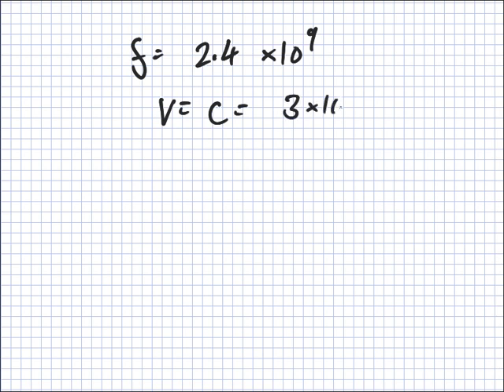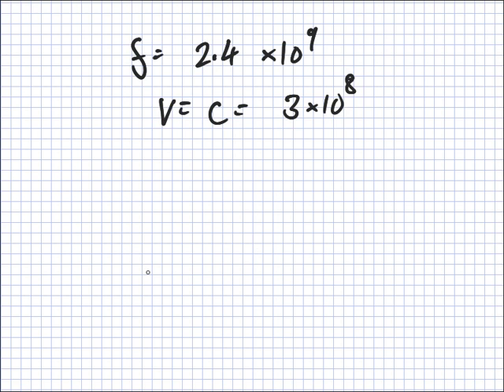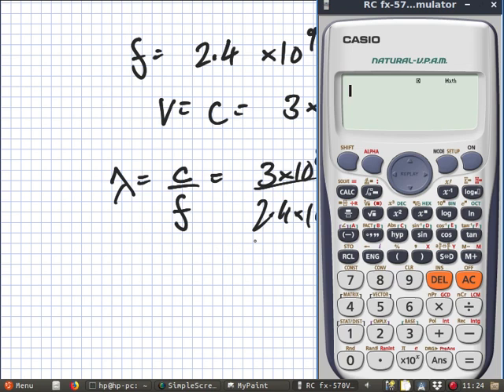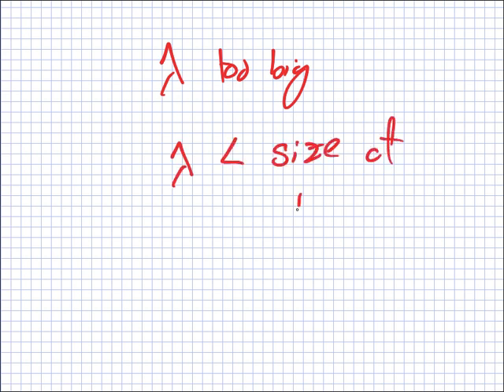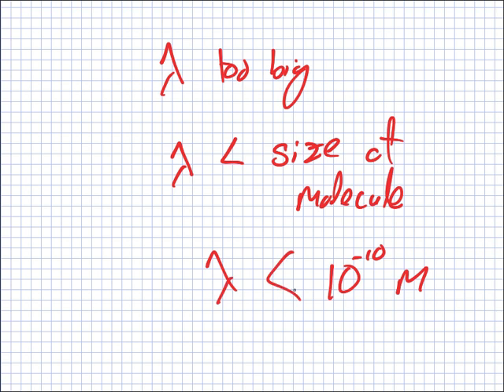Physics | 1819 Intake 1 | Tutorial | Electromagnetic Waves | 25-01-2019